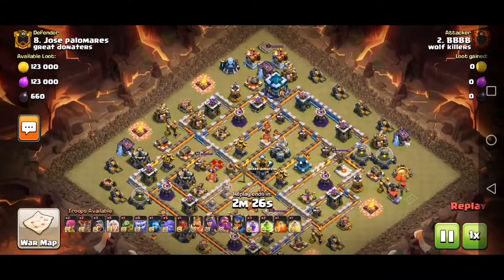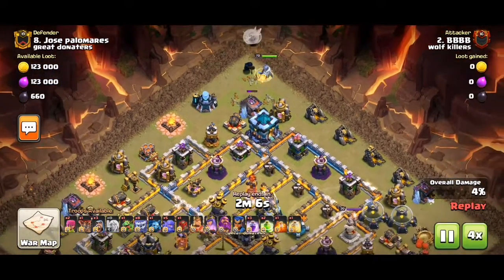great donaters #8 Th13 3star qw yeti smash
Queen Walk into yeti smash with siege barracks